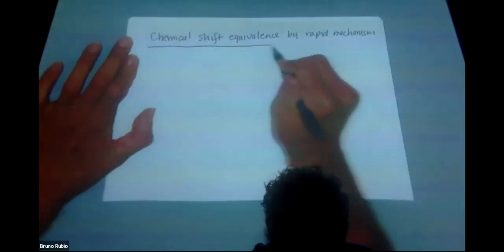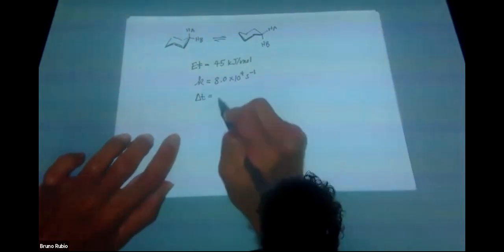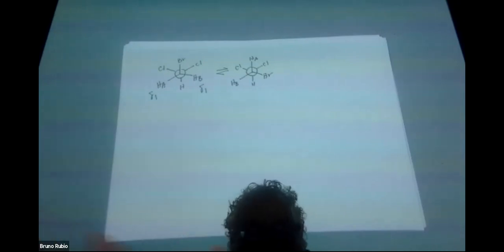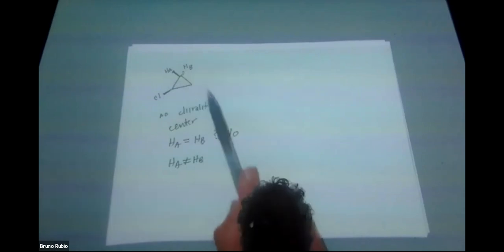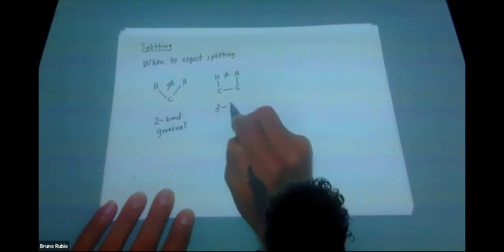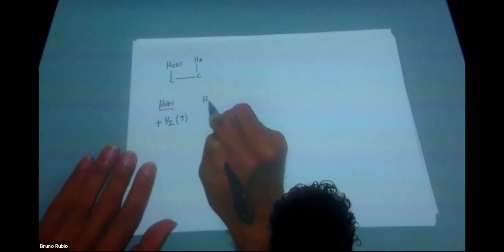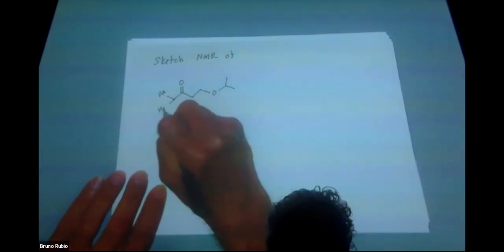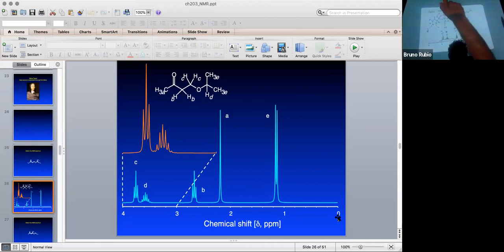CH 203 205 Lecture 10 Jun Chemical equivalence